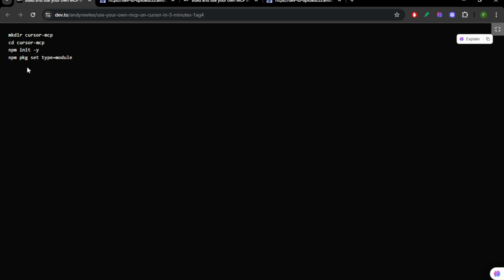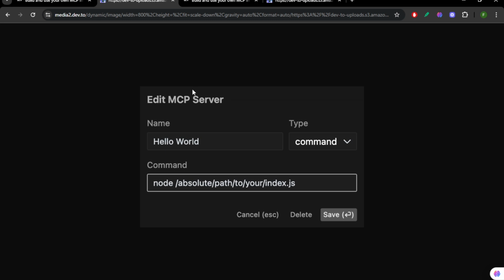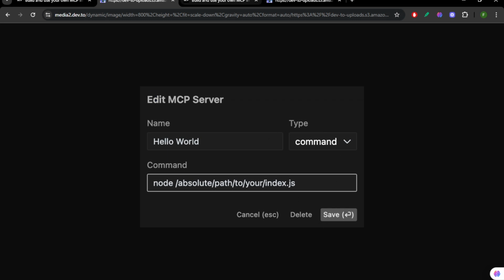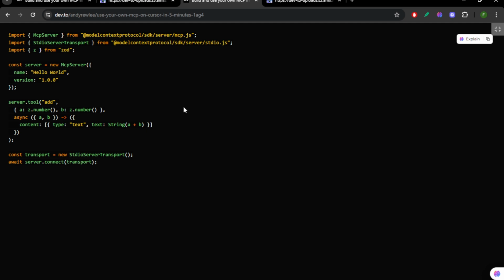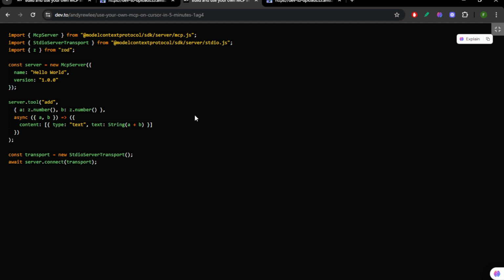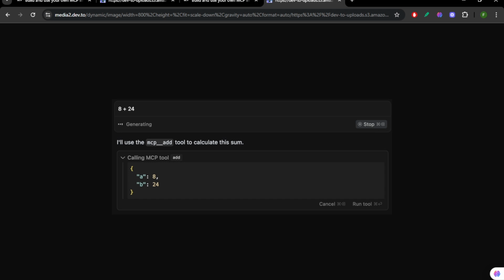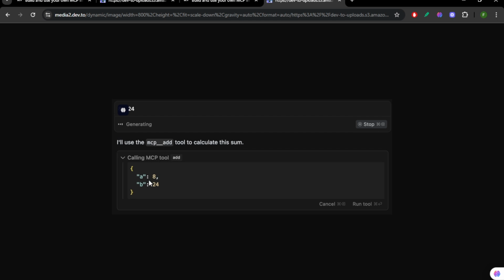How to Set up Your Own MCP Server and Connect it to Cursor AI in MINUTES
If you're building with AI tools like Cursor, setting up your own MCP (Model Control Panel) server can give you more flexibility and control over how you interact with AI models. In this step-by-step guide, we walk you through how to set up your own MCP server locally or in the cloud, and then connect it directly to Cursor for an optimized AI development workflow. Whether you’re experimenting with open models, customizing your dev environment, or boosting privacy and performance, this tutorial will help you take full advantage of what MCP integration has to offer inside Cursor. Perfect for developers who want more power and fewer limitations.